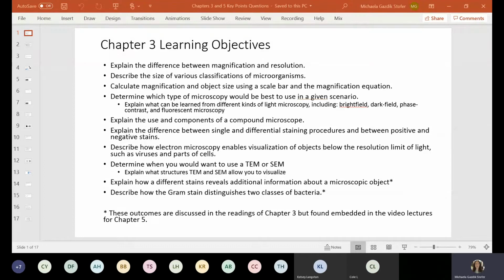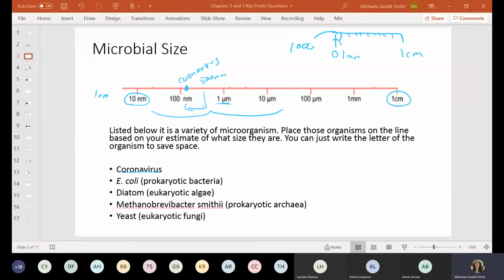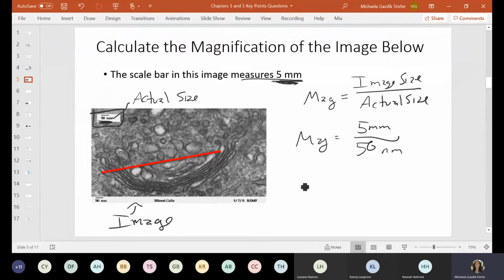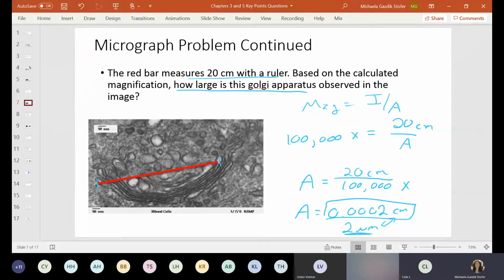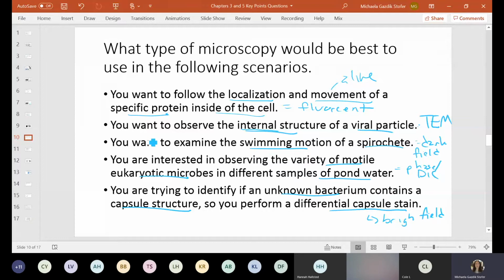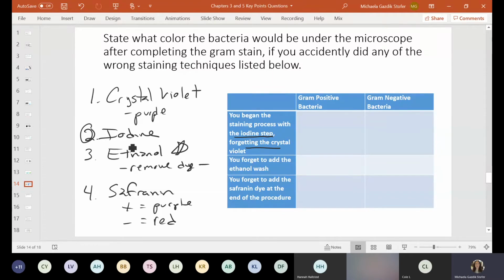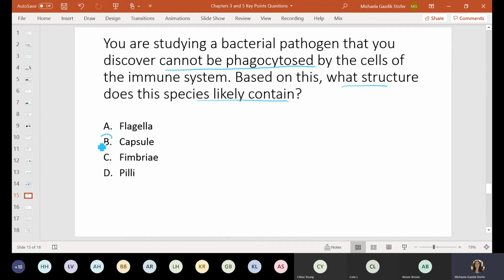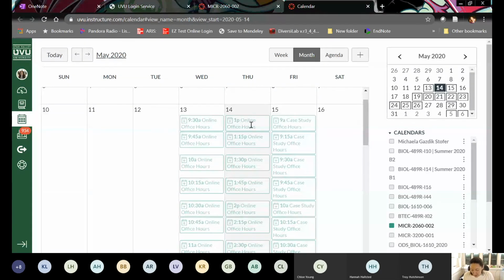Synchronous Lecture Week 1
This is the recording of the online synchronous lecture from 5/14